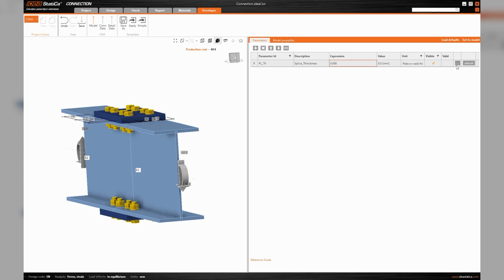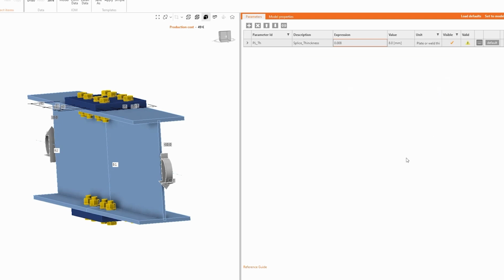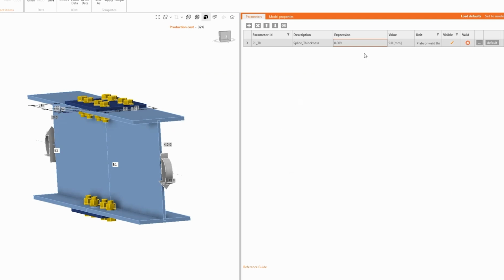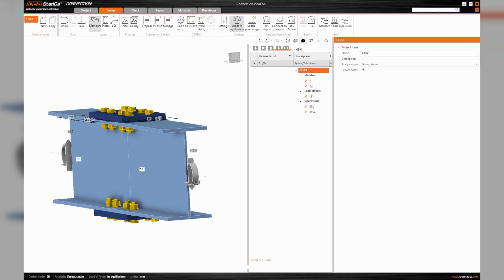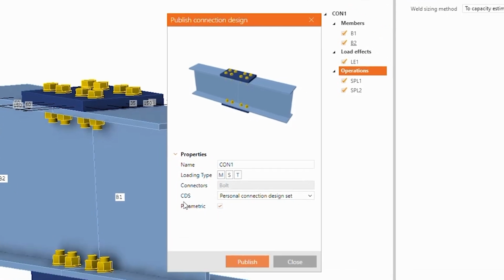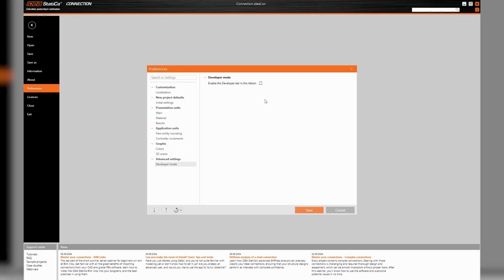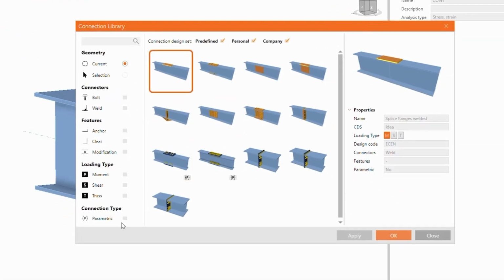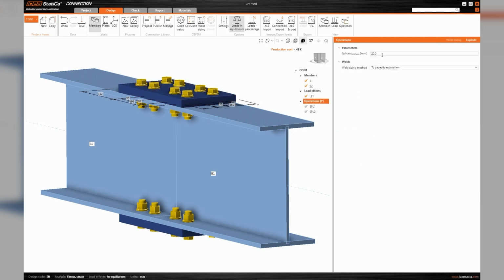Parametric design in IDEA StatiCa Connection - Basics (03)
By following this tutorial step-by-step, you will learn how to use the parametric design in IDEA StatiCa Connection. Parametric templates help you to reduce repetitive tasks and speed up your design process.